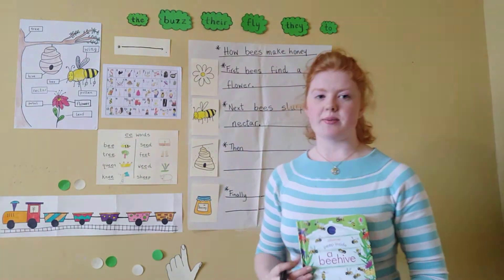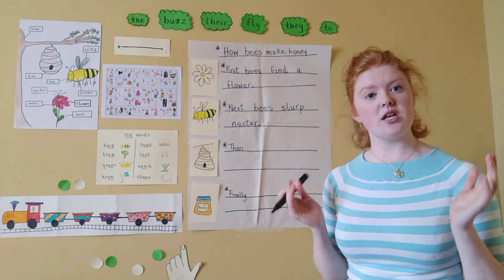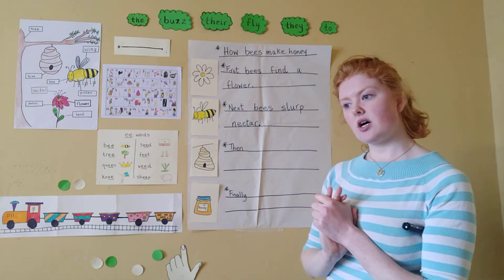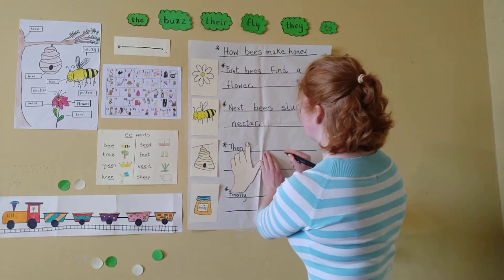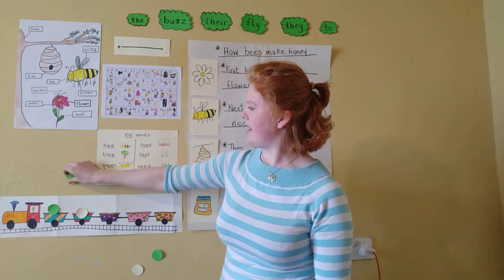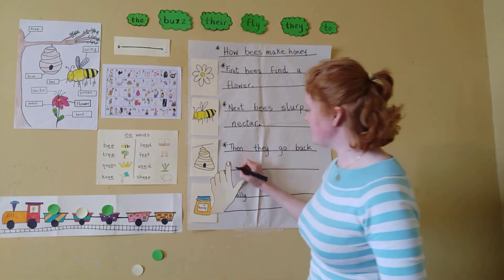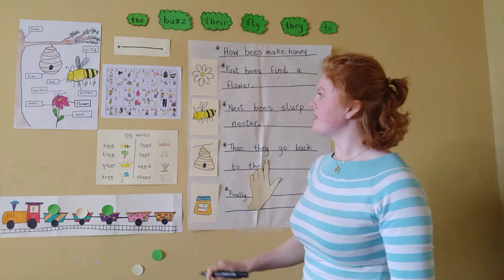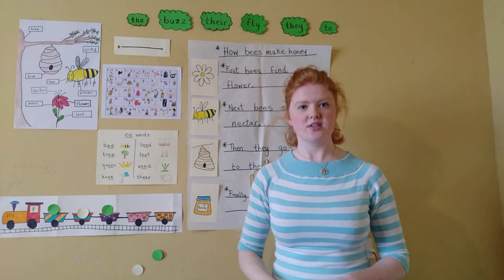EDU300-Literacy Peep Inside a Beehive Bennis_Áine